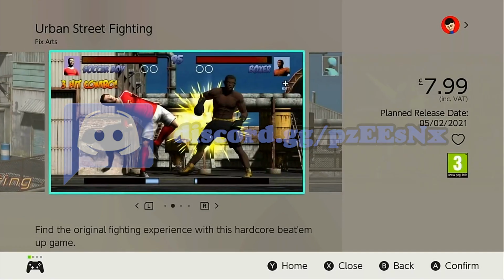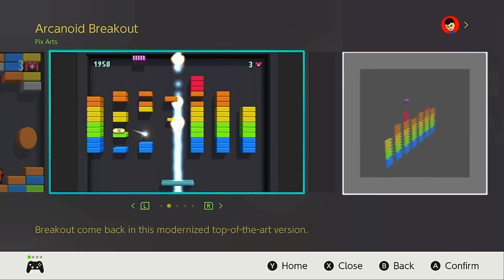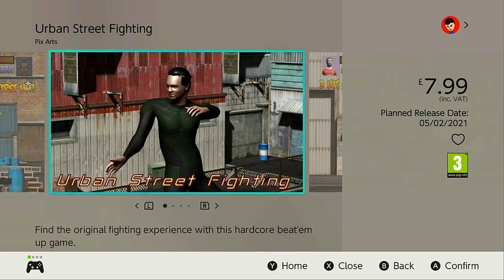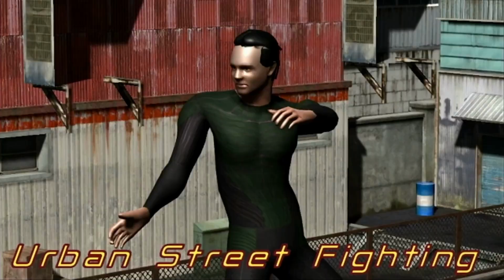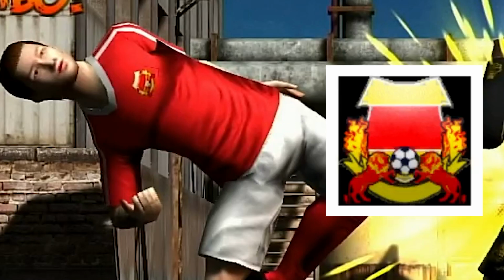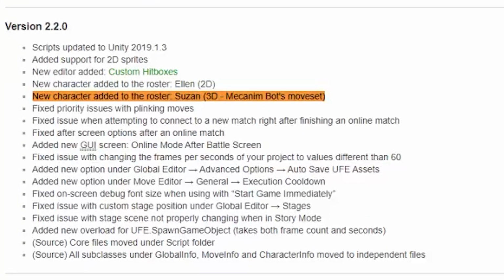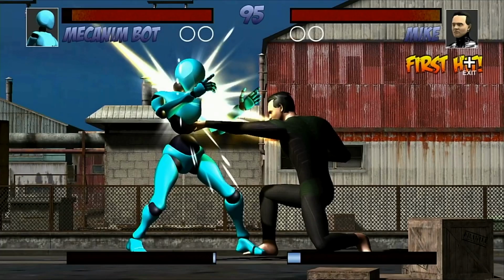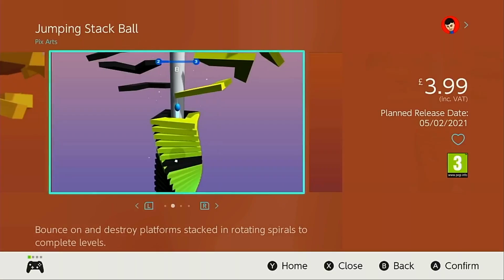Asset Flip Warning: Urban Street Fighting (Nintendo Switch)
In this Asset Flip Warning video we take a look at Urban Street Fighting, published and "Developed" by Pix Arts.

Urban Street Fighing is an asset flip created using the unity asset Universal Figthing Engine, a complete game engine containing all the assets needed to create a simple fighting game, all you need to do is drop in your character model and assign them a move set.

Urban Street Fighting Nintendo Switch Review